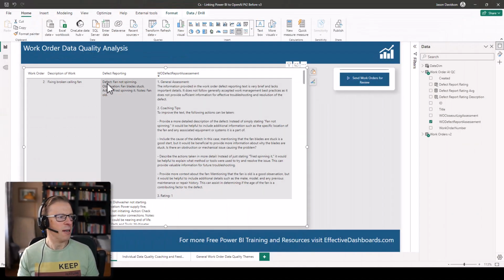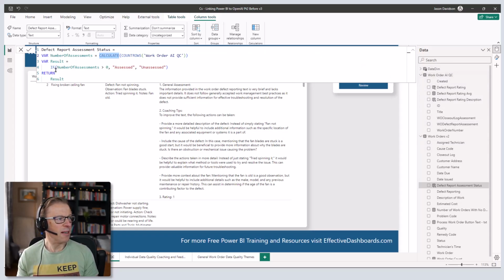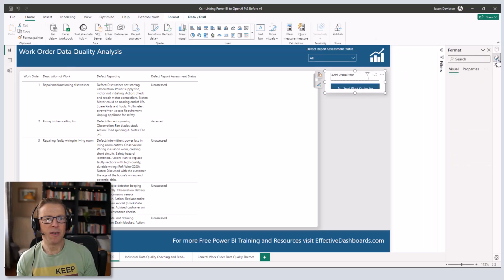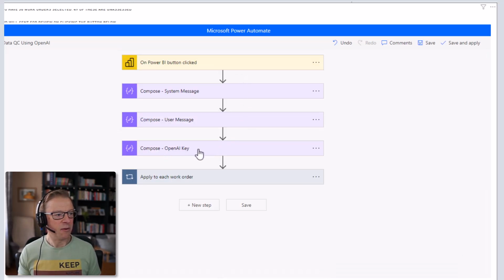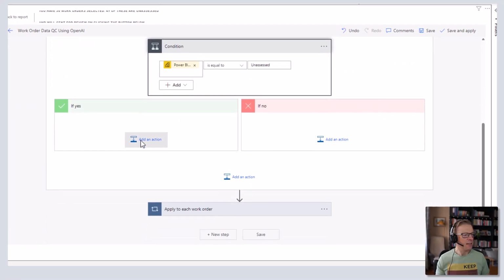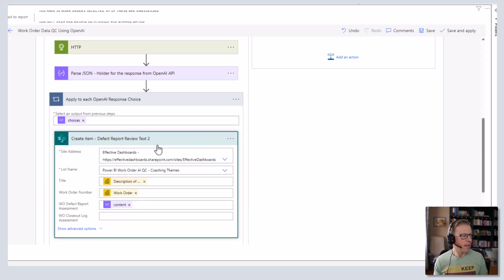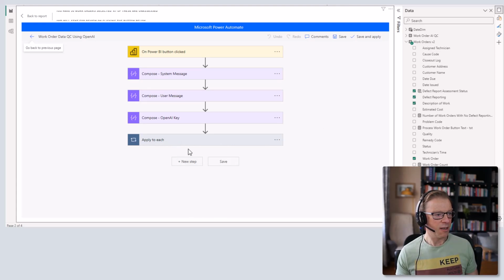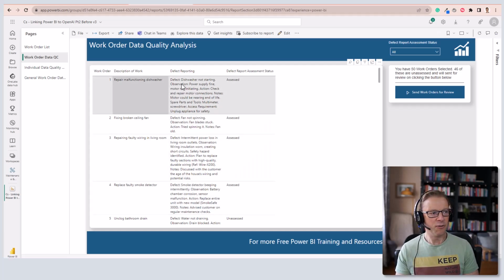Enhancing Data Quality with OpenAI in Power BI: Part 2 - Avoiding Redundant Processing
Delve deeper in Part 2 of the case study, where we explore the setup of a data improvement process using Open AI for reviewing manually entered data.

In this insightful video, you'll learn how to:

👉 Optimize Power BI: Enhance your setup to efficiently differentiate between assessed and unassessed work orders.
👉 Refine PowerAutomate: Upgrade your Flow to effectively avoid redundant submissions to OpenAI.

Building upon the foundations laid in the first video, I'll introduce key updates to both Power BI and PowerAutomate Flow. These crucial enhancements are tailored to prevent the repeated processing of maintenance work order defect report texts by the OpenAI model.

Why is this important? It's simple - we aim to eliminate the hassle of redundant reviews for the same work order, a vital step in our case study.

Moreover, keep in mind that each review conducted by ChatGPT incurs a cost. While not excessively expensive, these costs can accumulate, especially when dealing with a large volume of work orders or other records. It's essential to optimise our processes to avoid unnecessary expenses in conducting duplicate data quality assessments.

⏩ Video Navigation
00:00 - Intro
01:18 - Add in Assessment Status Filter
05:16 - Adding a dynamic message to the Power Automate Button
08:20 - Adding a condition to the Power Automate Flow
17:34 - Testing the updated Flow
19:04 - Add Automated Semantic Model Refresh to Flow

🎥 Related Videos - Other Videos Wheere I Use ChatGPT

Using ChatGPT to Fast-Track Creation of Power BI Sparkline SVG Charts In the NEW CARD VISUAL